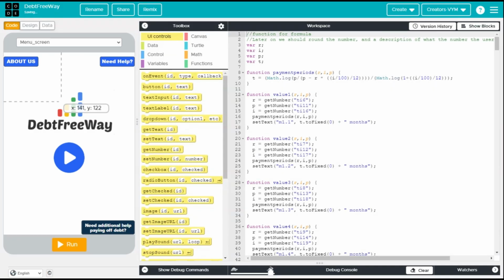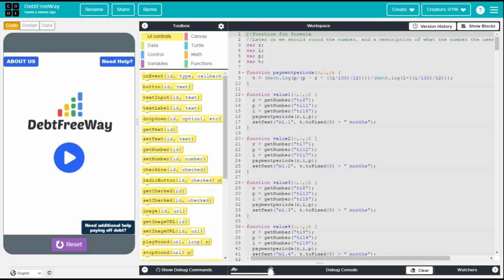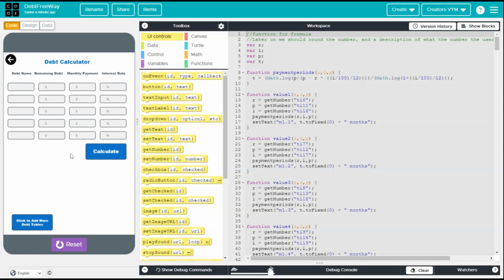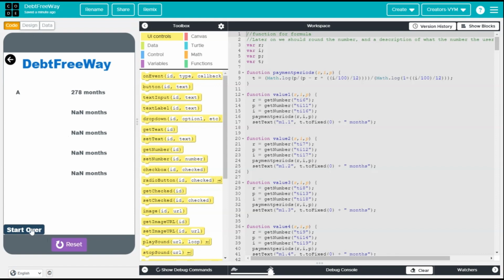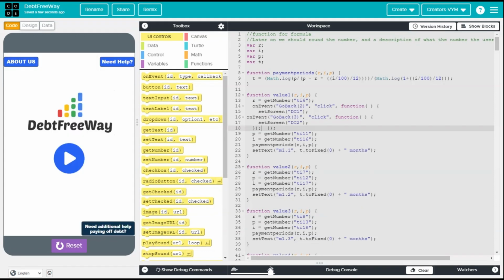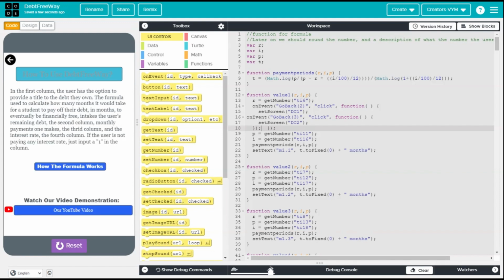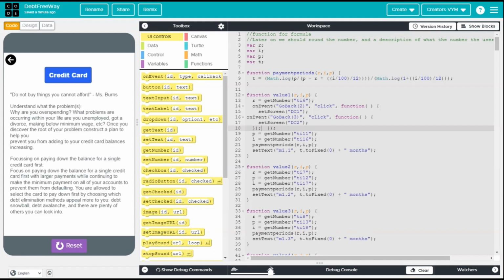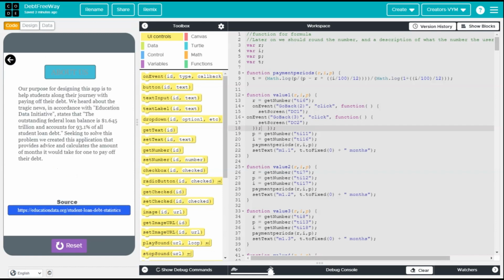Congressional App Challenge: DebtFreeWay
Found this video in my old files, and decided to share

In this video, we were grouped up into a trio with other classmates to participate in the Congressional App challenge that happens yearly here in the U.S. Though our group did not win the Congressional App challenge, I still believe this app is one of my favorite programs made and there is a lot to learn from this video.